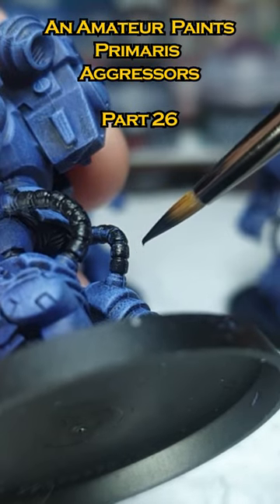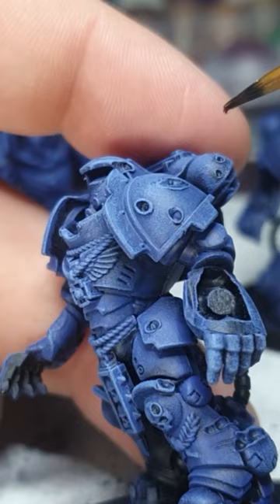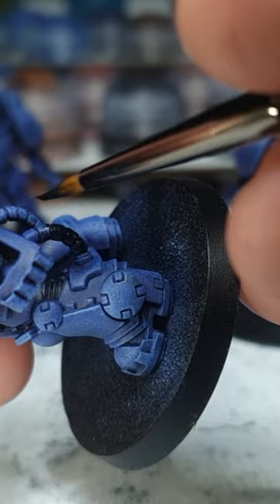An amateur paints Primaris Aggressors – Part 26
I make further progress in painting my first Warhammer 40,000 Primaris Aggressors!

Shoutout to my Sergeants:

CR
Caine!!!
bri w
Michael Davenport
bleddyn lawton
Pheonix's Den
Plague_da_Crow
Prophet of Future
captain something
Snek studios
Paul yeee
Marco
Thomas Lundström
Its me Seppy
Will Hart
Firewarz217
Sineoclius
TheIrishMeatball
Trevor D
Skorpius
Jessy P
BrokeJaw
TheBatNaz
William Sims
Isaac Smith
WarJudge
Argon
Oldaloeink
Richard Silvers